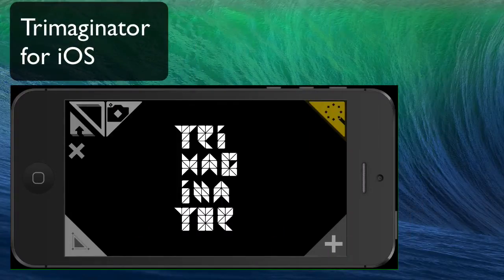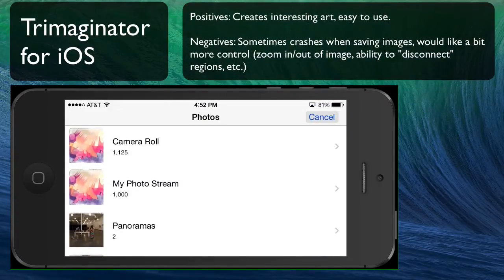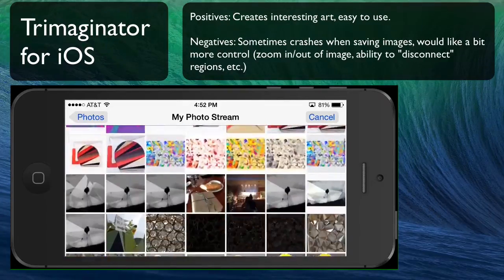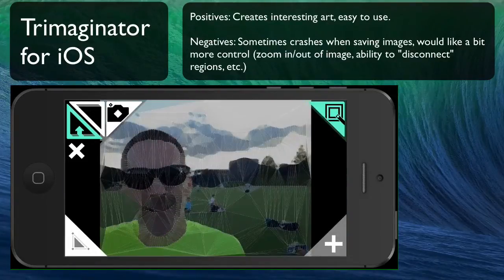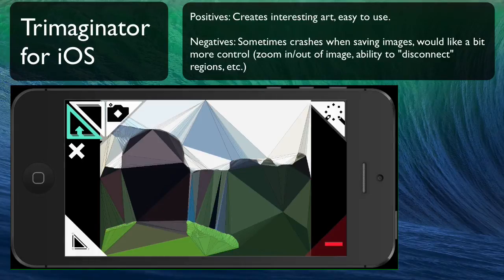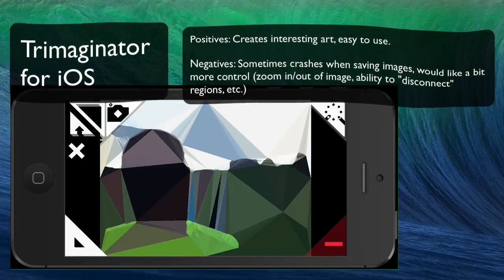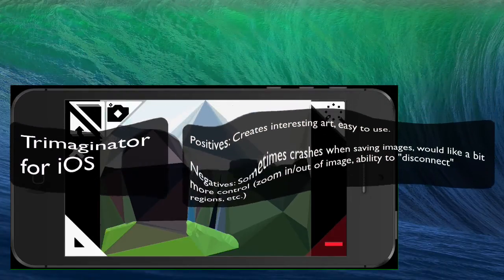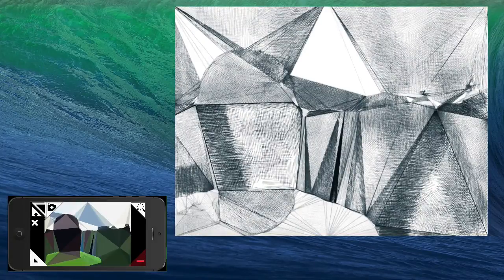Trimaginator App v1.4 for iOS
A walkthrough of Trimaginator on my iPhone. I've used it as part of all my recent "abstract" art (all created on iPhone or iPad)

for more reviews of fun apps.